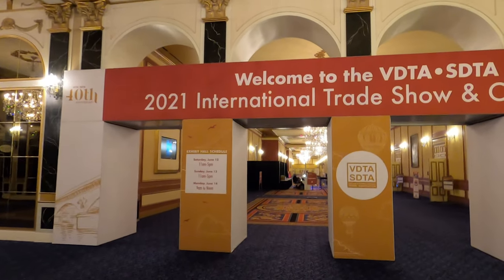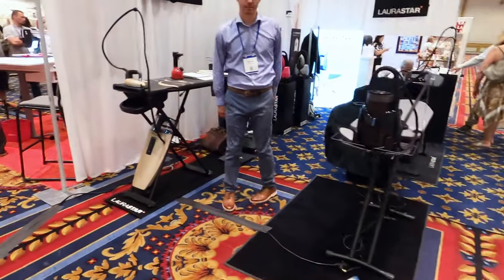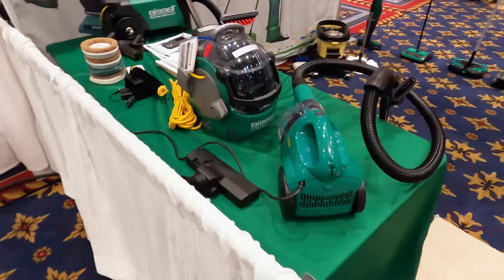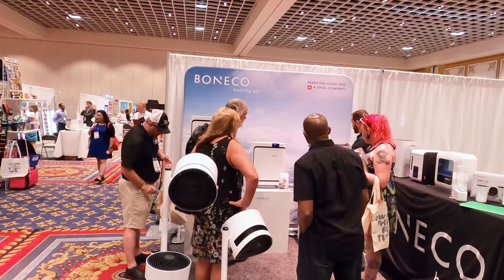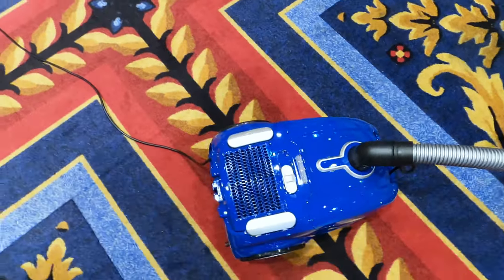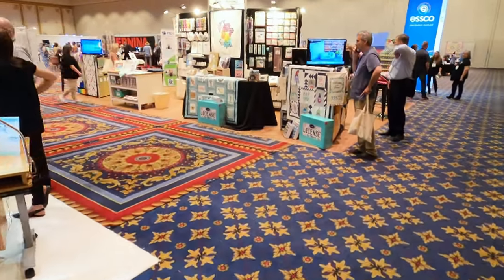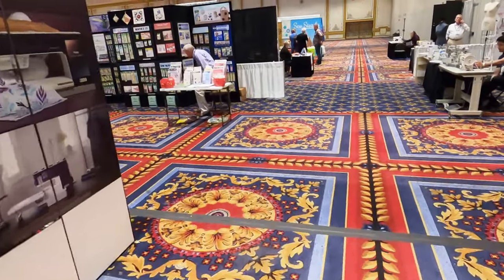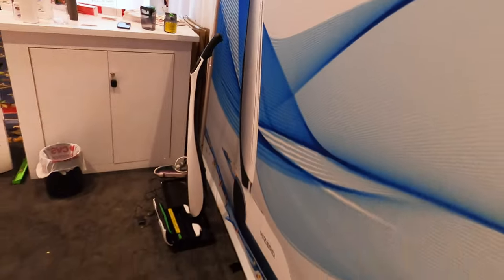VDTA 2021 Vacuum Cleaner Trade Show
VDTA 2021 Vacuum Cleaner Trade Show walk around.

0:49 Hoover/TTI
1:04 Filter Queen
1:34 Oreck
2:12 BIssell Big Green
4:33 Banks Vacuum
6:24 Cirrus Vacuums
7:50 Hizero